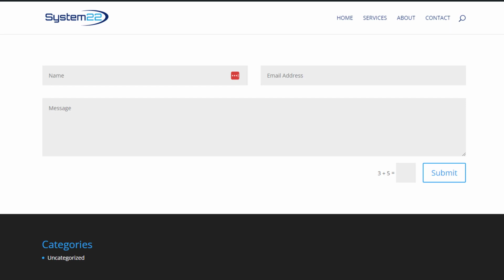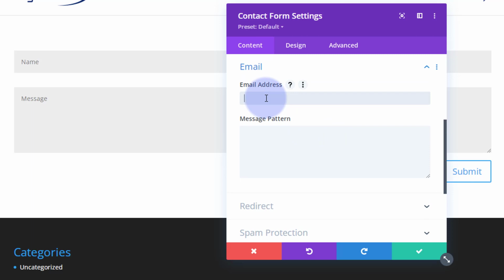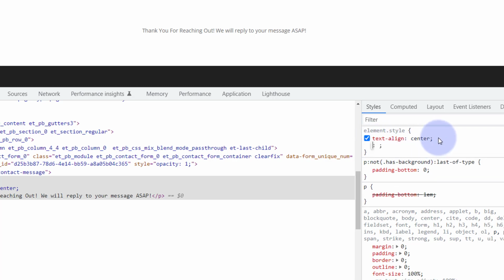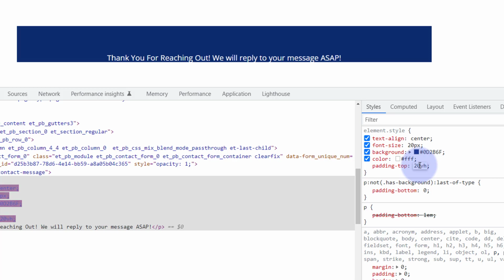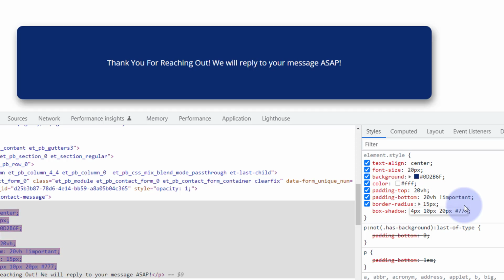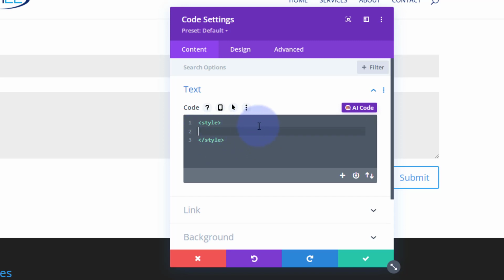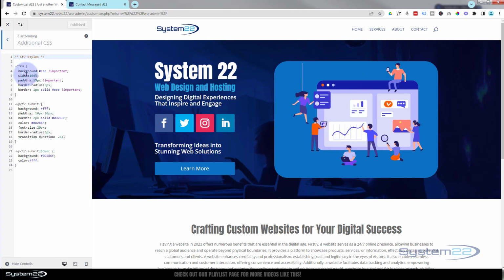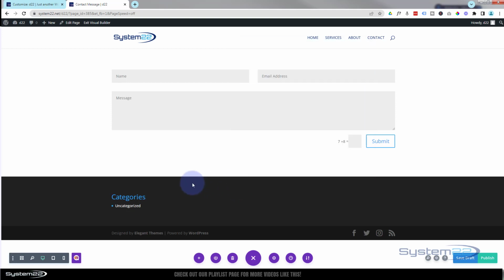Divi Theme How To Style The Contact Form SUCCESS Message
How to style the popup success message when your contact form is sent with the Divi Theme. In this video we will be showing how to easily do this using little bit of CSS Code. Today we will be demonstrating how to create this feature using the Divi Contact Form Module and Divi Code Module.

In this video we will cover:

Adding A Divi Contact Form Module.
Entering The Success Message.
Using The Chrome Inspector.
Targeting The Success Message With CSS.
Writing The CSS Code.
Adding A Divi Code Module.
Adding The Code.

Using custom CSS with the Divi theme offers several benefits. First and foremost, it allows users to have full control over the appearance and styling of their website. With custom CSS, you can easily modify fonts, colors, sizes, margins, and other visual elements to create a unique and personalized design.

Custom CSS enables you to override the default Divi styles and tailor your website to match your brand identity or specific design requirements. This level of customization empowers users to create visually stunning and professional-looking websites without limitations.

Custom CSS provides flexibility and saves time by allowing you to make global design changes across multiple pages or elements simultaneously. By leveraging CSS, you can maintain consistency throughout your website and efficiently implement design updates.

Custom CSS with the Divi theme provides unlimited design possibilities, branding opportunities, and time-saving advantages, resulting in a highly tailored and visually appealing website.

v=ZAO2MH0dQtk&list=PLqabIl8dx2wo8rcs-fkk5tnBDyHthjiLw

v=rNhjGUsnC3E&list=PLqabIl8dx2wq6ySkW_gPjiPrufojD4la9

.et-pb-contact-message p {
    text-align: center;
    font-size: 20px;
background: 0D2B6F;
color: fff;
    padding-top: 20vh;
    padding-bottom: 20vh !important;
    border-radius: 15px;
    box-shadow: 4px 10px 20px #777;

CHAPTERS

00:00 Introduction
01:19 Adding A Divi Contact Form Module.
01:37 Entering The Success Message.
02:38 Using The Chrome Inspector.
02:55 Targeting The Success Message With CSS.
03:09 Writing The CSS Code.
07:06 Adding A Divi Code Module.
08:56 Using The Additional CSS Panel.